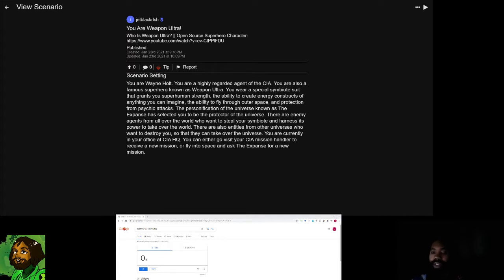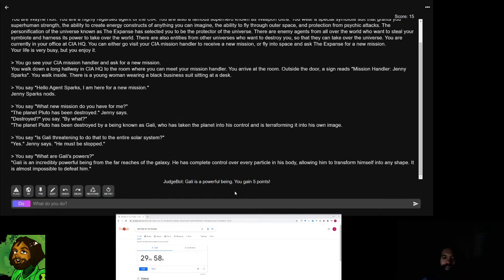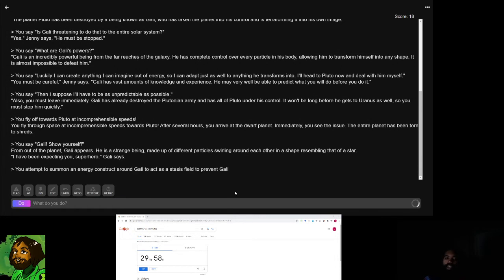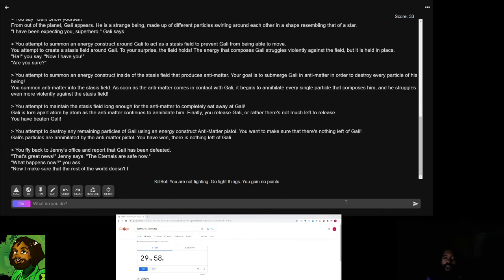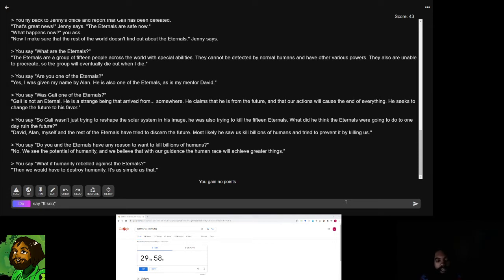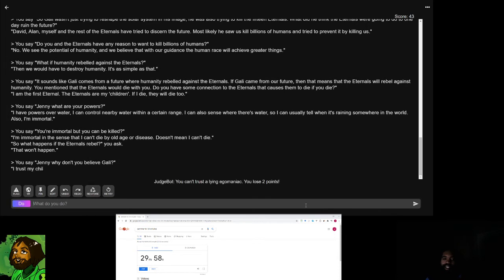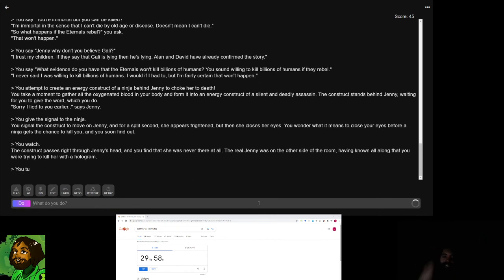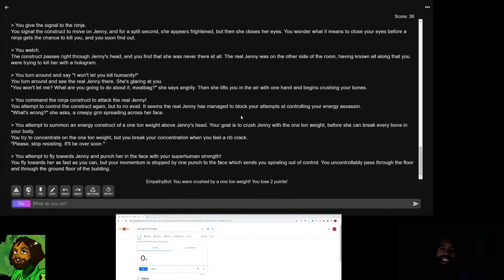A.I. Dungeon 2 || Can I Stop A Planet Busting Shapeshifter In 30 Minutes?!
In this video:
I play the following prompt, where I try to stop a planet busting shapeshifter in less than 30 minutes!

Prompt:
You are Wayne Holt. You are a highly regarded agent of the CIA. You are also a famous superhero known as Weapon Ultra. You wear a special symbiote suit that grants you superhuman strength, the ability to create energy constructs of anything you can imagine, the ability to fly through outer space, and protection from psychic attacks. The personification of the universe known as The Expanse has selected you to be the protector of the universe. There are enemy agents from all over the world who want to steal your symbiote and harness its power to take over the world. There are also entities from other universes who want to destroy you, so that they can take over the universe. You are currently in your office at CIA HQ. You can either go visit your CIA mission handler to receive a new mission, or fly into space and ask The Expanse for a new mission.
Your life is very busy, but you enjoy it.

Thank you for your time, and please have a happy day.

The title of this video is "A.I. Dungeon 2 || Can I Stop A Planet Busting Shapeshifter In 30 Minutes?!"